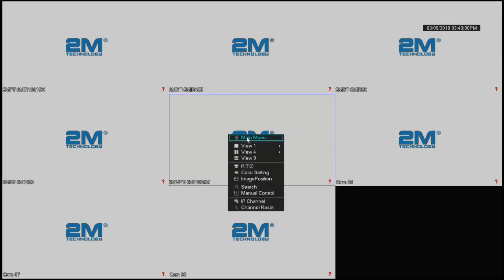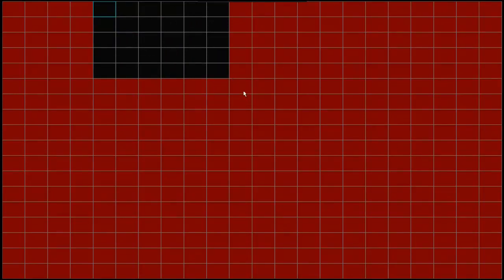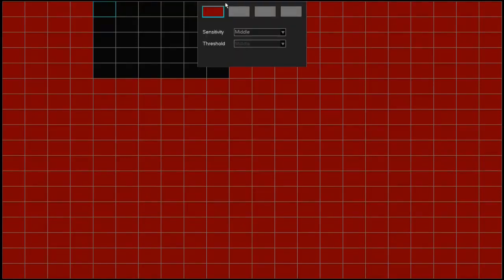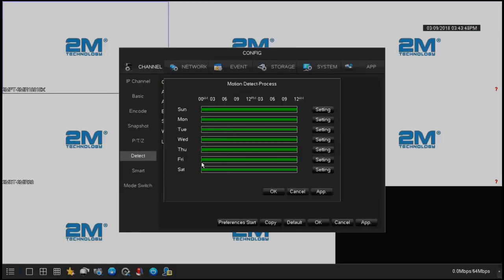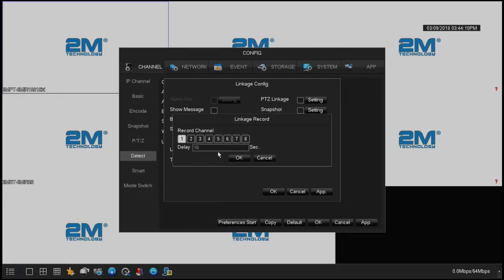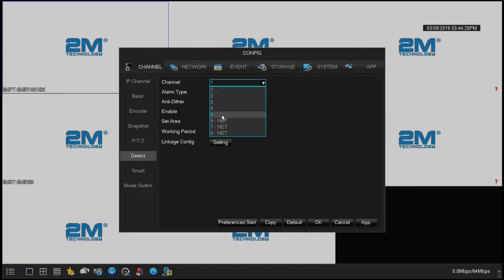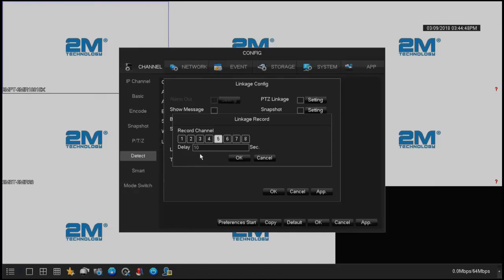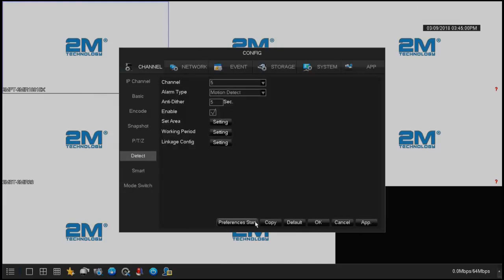2M HD Analog Series | Configure Motion Detection Area and Sensitivity Level